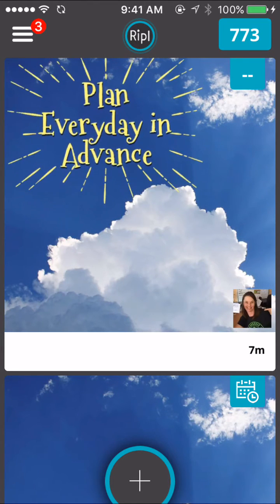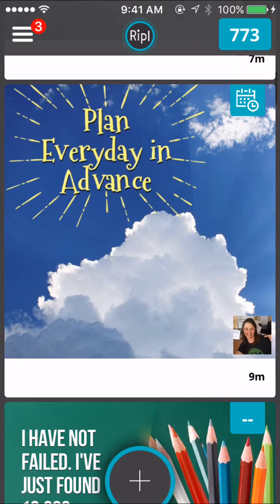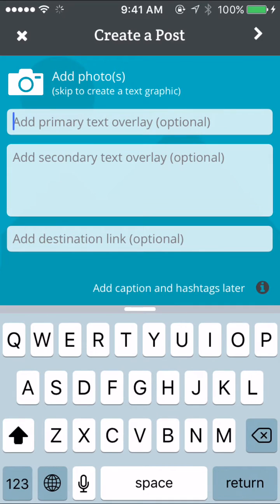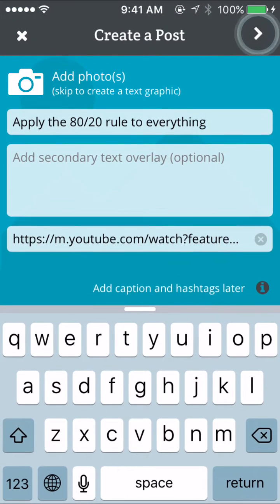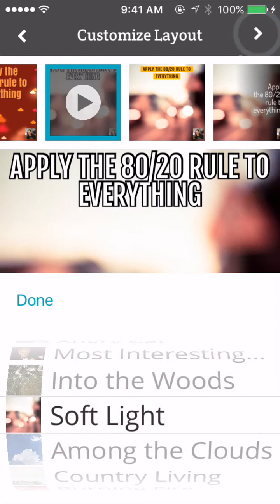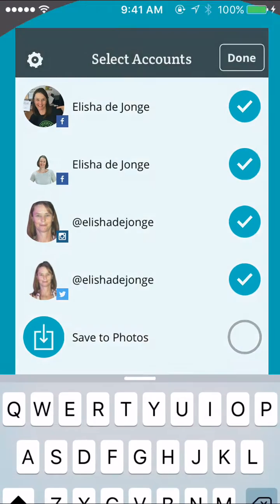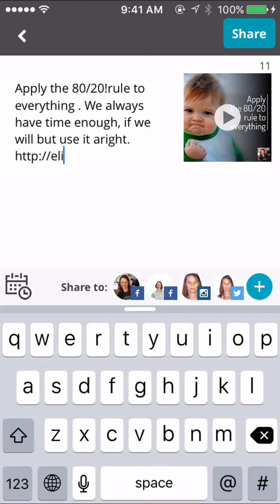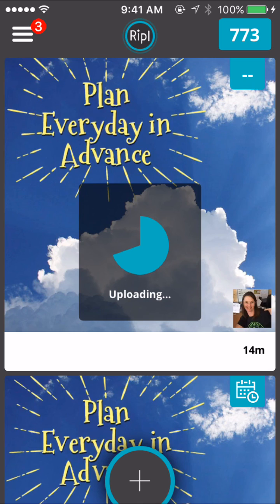How to Create Animated GIFS for Social Media Posts Using Ripl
Have you ever wondered how to create animated GIFS for you social media? How do you measure their engagement?
Here is a great App called Ripl. Watch my how to video as I explain its benefits and how easy it is to use.